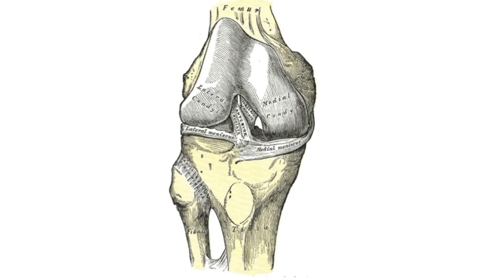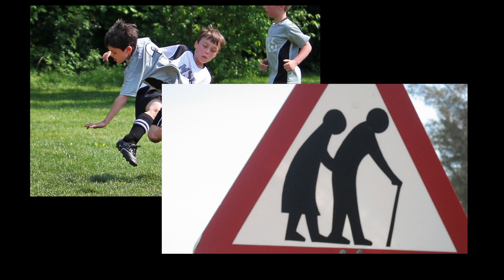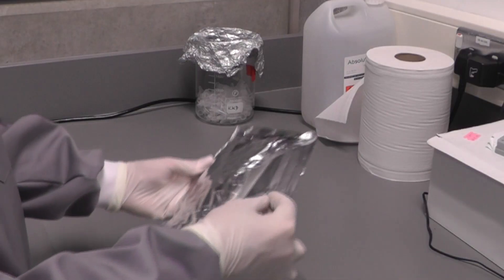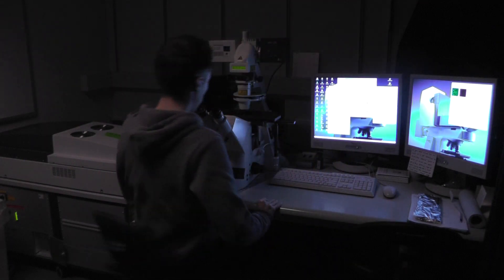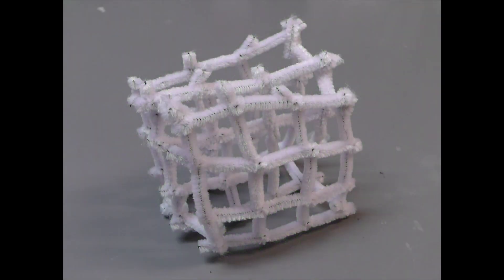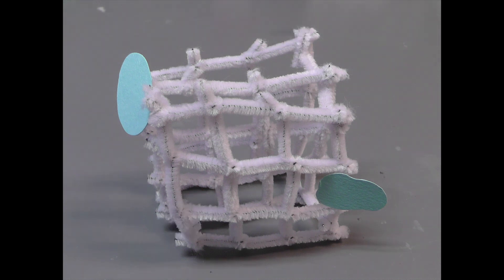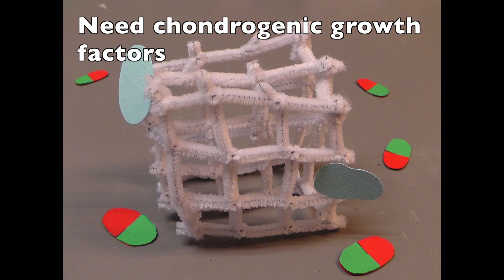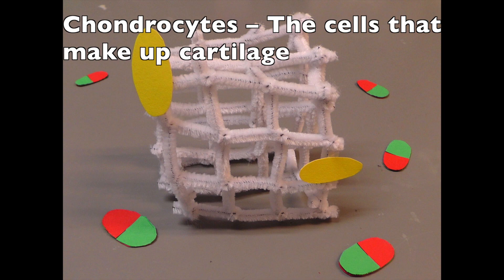Michael McDonald - Cartilage & Cannabinoids